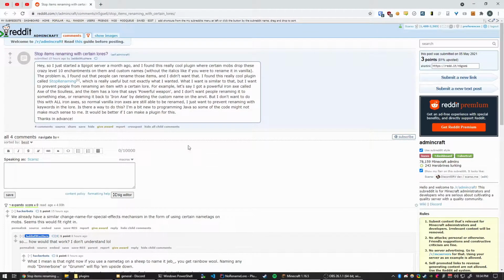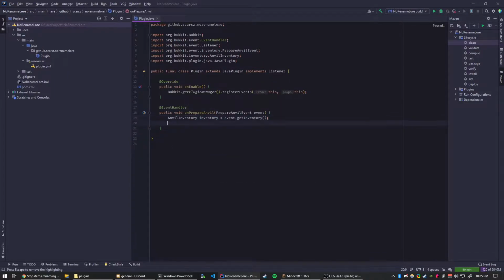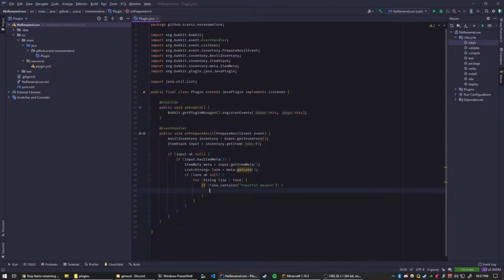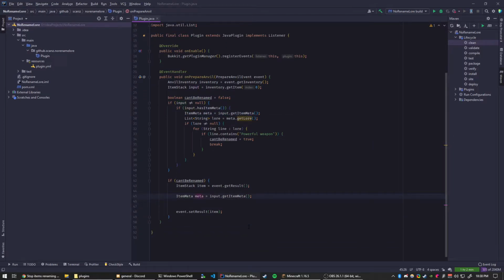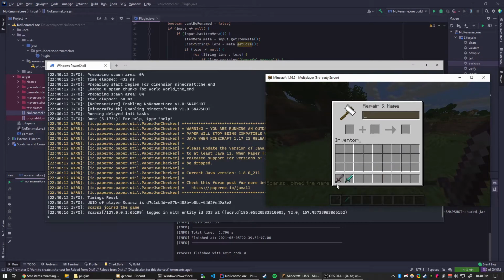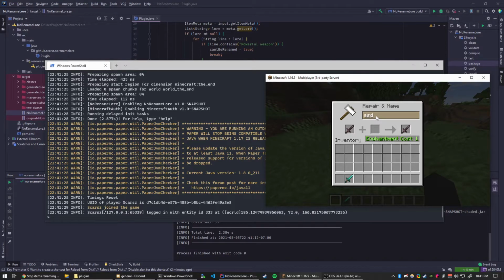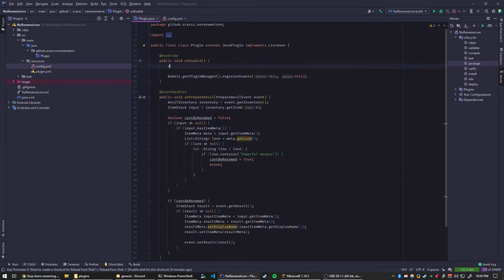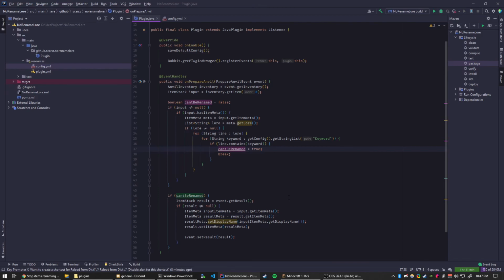NoRenameLore | Minecraft Plugin Development